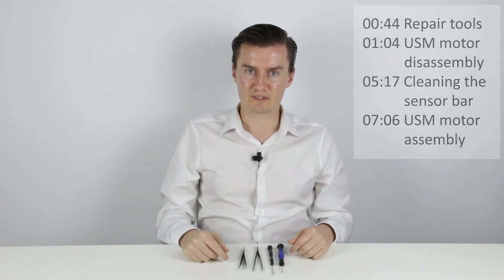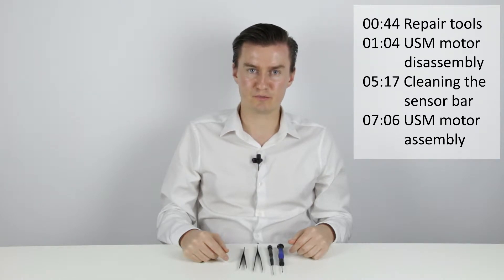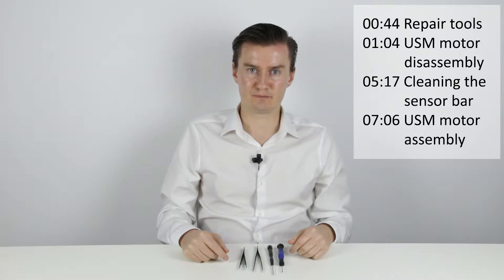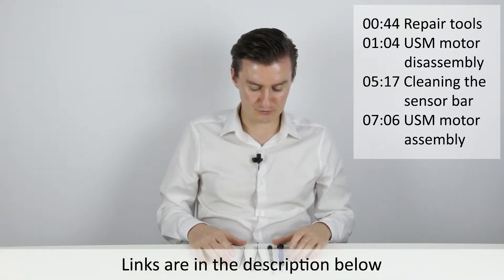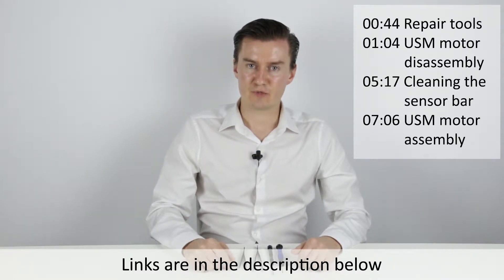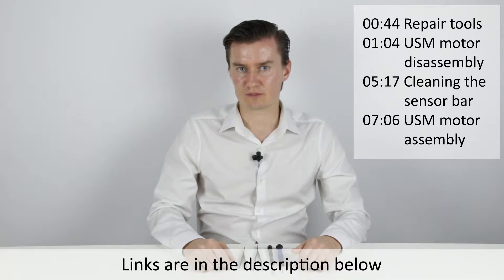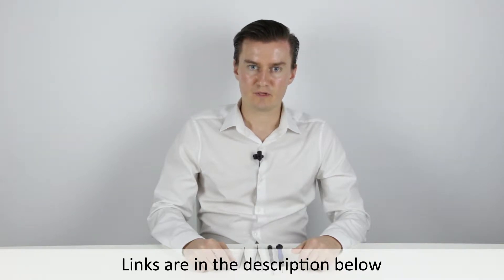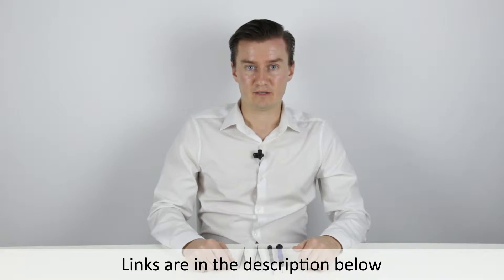Canon EF-S 17-85mm f/4-5.6 IS USM lens USM motor disassembly for cleaning the focus strip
In this fourth video in the series I show you how to disassemble the USM motor of the Canon EF-S 17-85mm f/4-5.6 IS USM lens, how to clean or replace the focus sensor bar / strip, then assemble the USM motor.

TIMESTAMPS:
- 00:00 Intro
- 00:44 Repair tools
- 01:04 Disassembling the USM motor
- 05:17 Cleaning the sensor bar / strip
- 07:06 Assembling the USM motor
- 11:31 Outro

This video is the fourth part of a video series about repairing the Canon EF-S 17-85mm f/4-5.6 IS USM lens.

CRYPTO ADDRESSES:
- Bitcoin (BTC): 18BrF4zDFR32c4zMSMMZPpby2hKdM1nrKE
- Ethereum (Ether): 0x632cB6F5DFf9717946EBDdD7b48C59F9fe547d46
- Bitcoin Cash (BCH): qq42ha793y74dapfyksa3y42c67z6zf5avvj37utyh
- Litecoin (LTC): LepXkmnW2HyiGQGyGcmRMuFmYYcxg4wak5
- Bitcoin SV (BSV): 1LaLoWX2n14ou6PNzbA3QsFZXjdSu2kQQY

REPAIR PARTS I USED:
- Sensor strip/bar